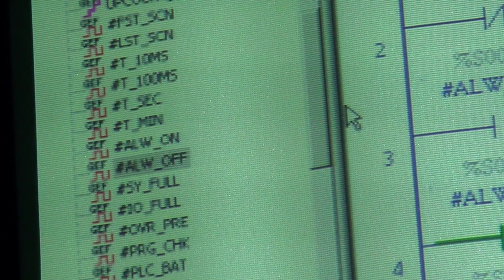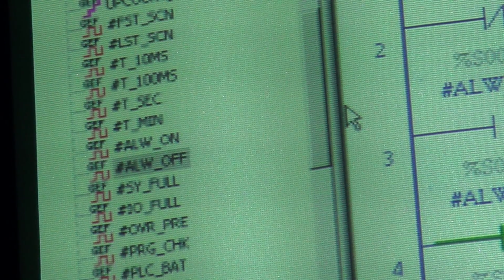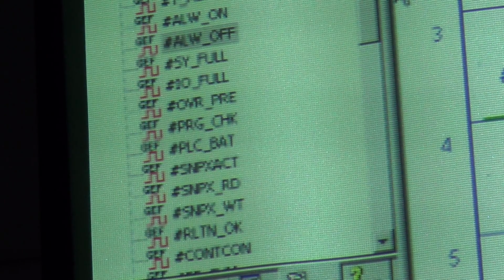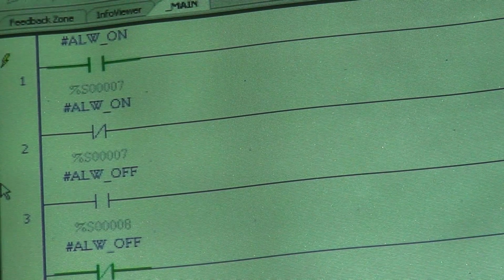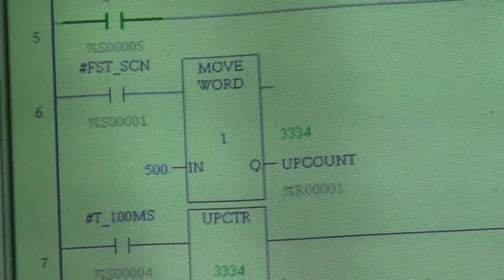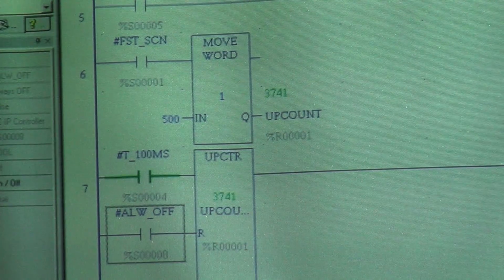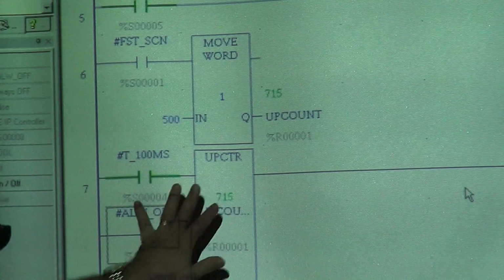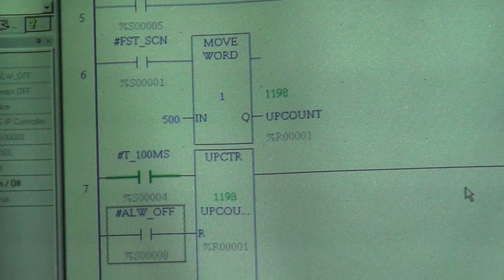PLC SYSTEM VARIABLES IN PROFICY